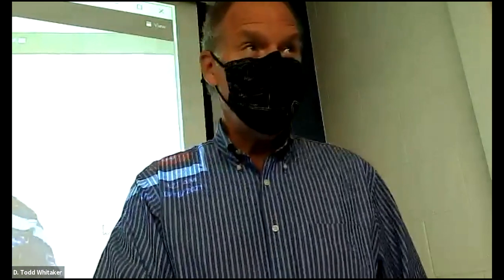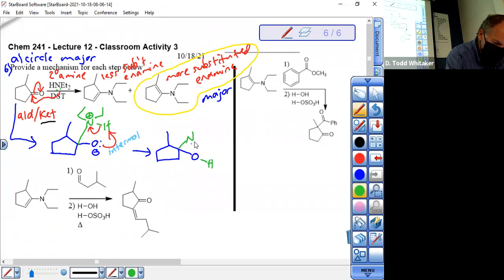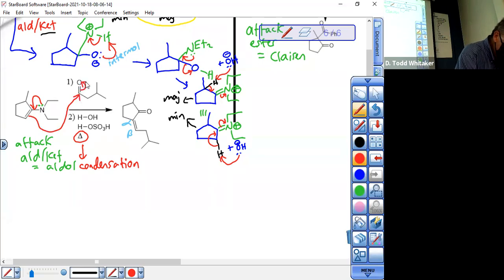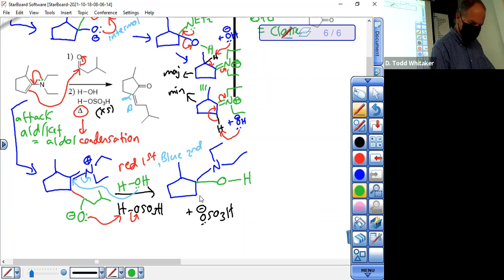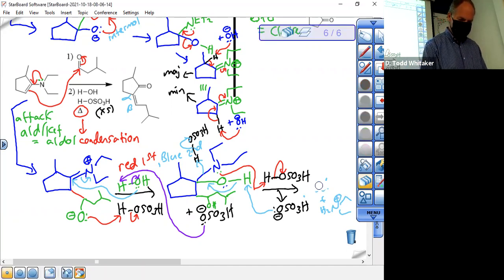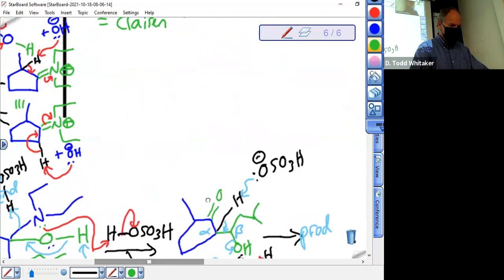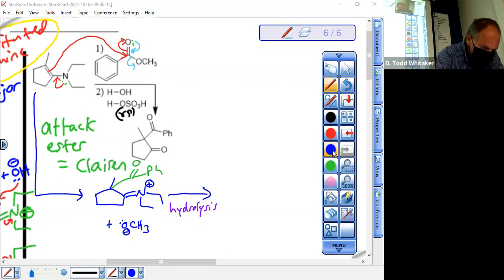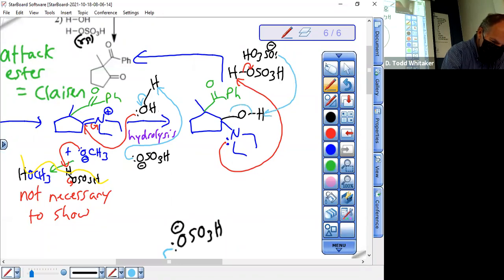Activity #3 - Enamine Aldol and Claisen Reactions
Chem 242 - Activity #3 -  Enamine Aldol and Claisen Reactions